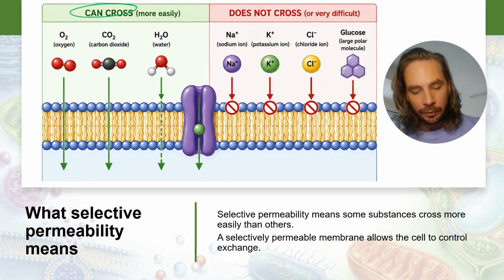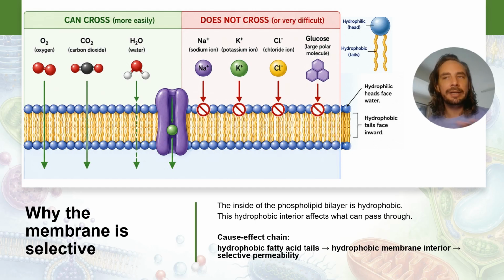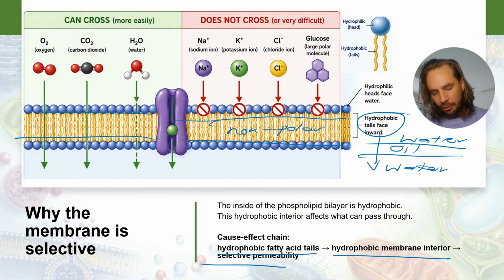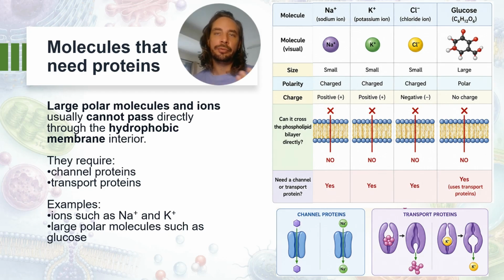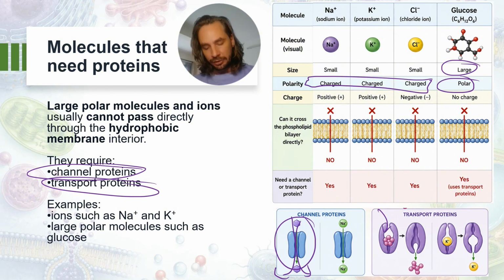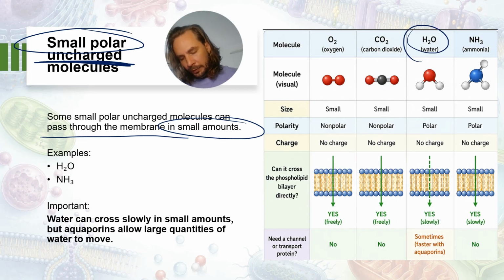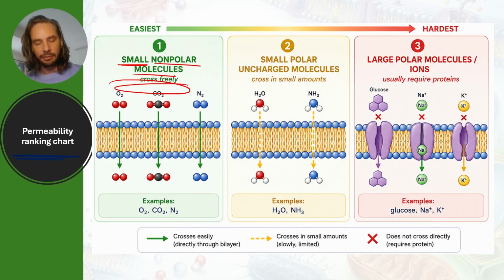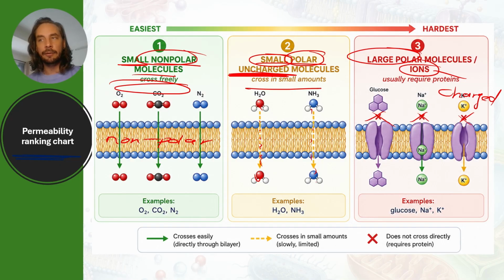8. What Can Cross the Cell Membrane? | AP Biology Unit 2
In this AP Biology Unit 2 lesson clip, we review which substances can cross the cell membrane easily and which substances cannot.

You’ll learn why small nonpolar molecules can usually pass through the phospholipid bilayer, while ions and large polar molecules usually require transport proteins.

This video focuses on membrane permeability and helps students practice ranking molecules based on how easily they cross the membrane.

Topics covered:
• Membrane permeability
• Selective permeability
• Phospholipid bilayer
• Small nonpolar molecules
• Polar molecules
• Ions
• Transport proteins
• Permeability ranking